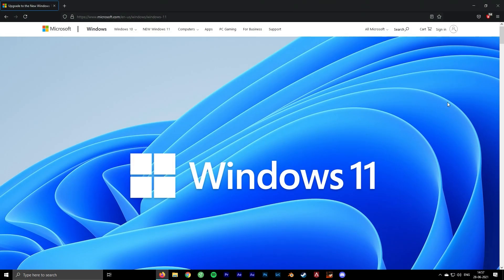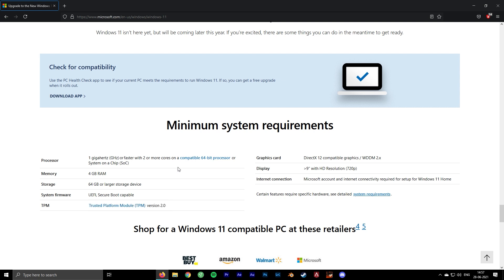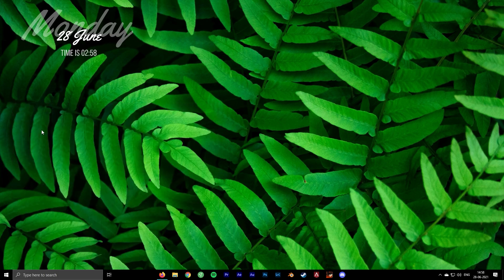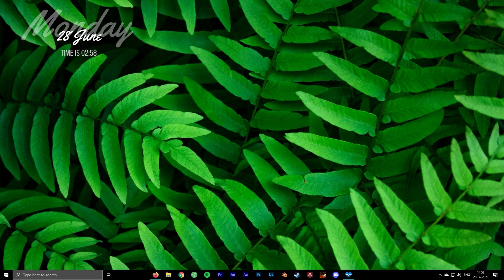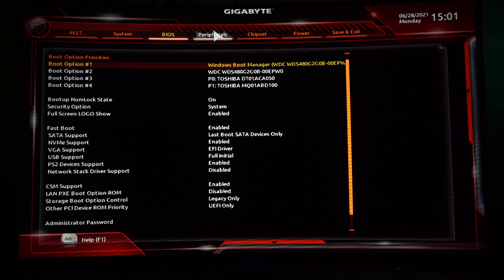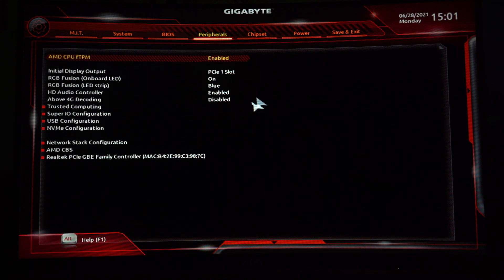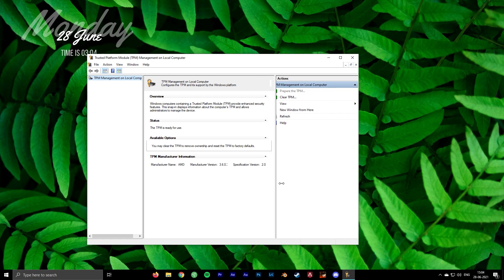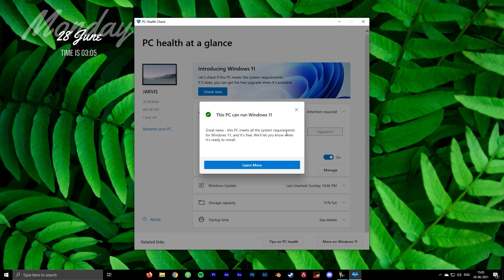Windows 11 TPM 2.0 Error Fixed | How to check if your PC can run Windows 11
How to fix the TPM (Trusted Platform Module) 2.0 error which is encountered in the PC Health App , also check if your system is compatible with Windows 11 and TPM
Let me know if it worked in the comments section